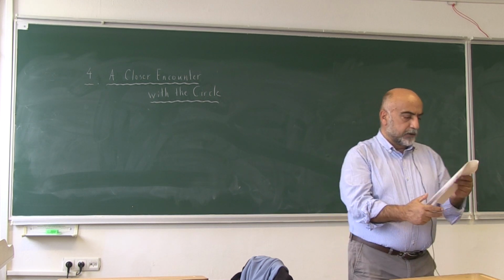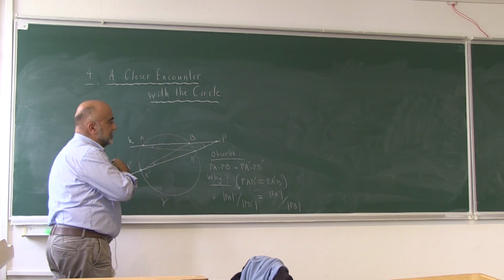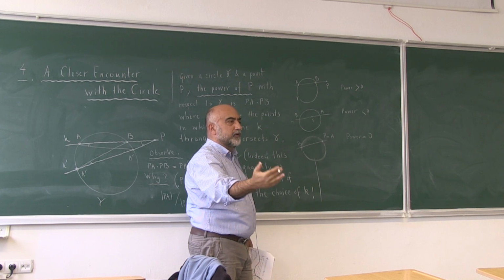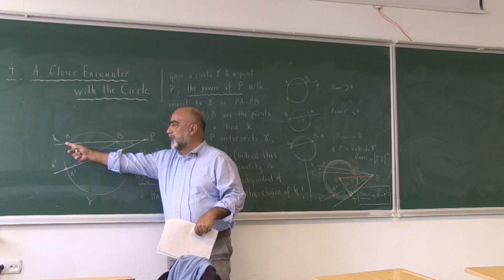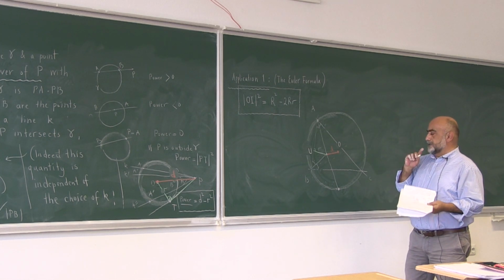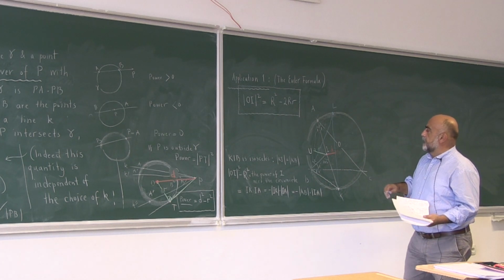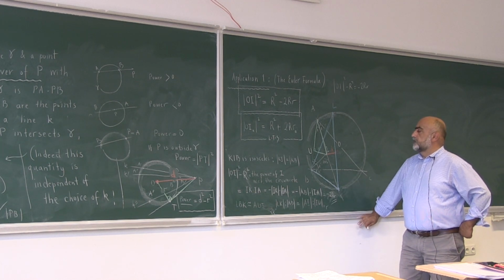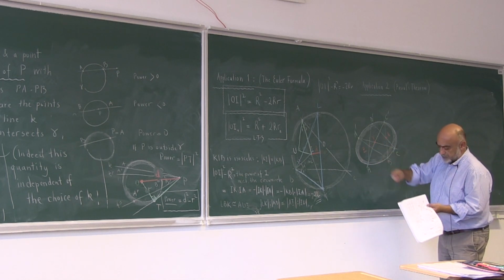MATH 373 - Geometry I - Week 7 Lecture 2